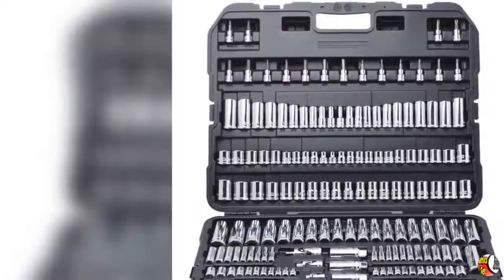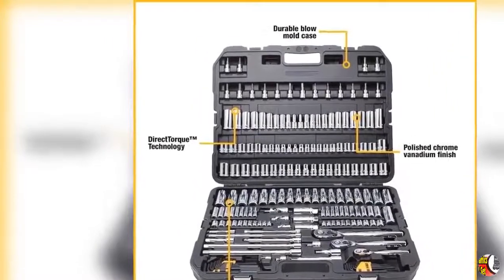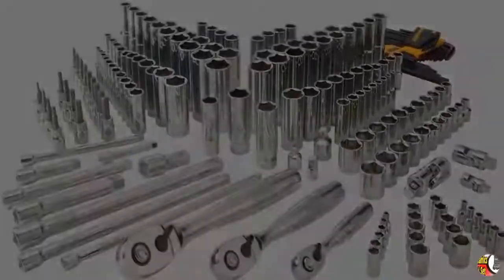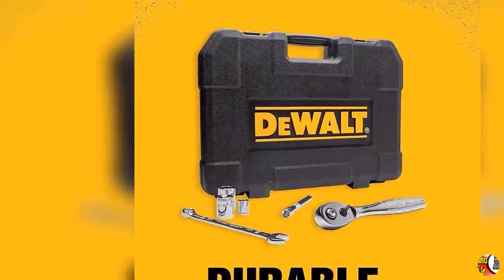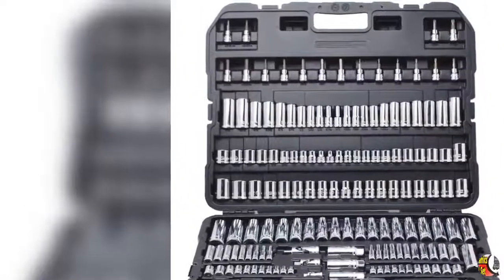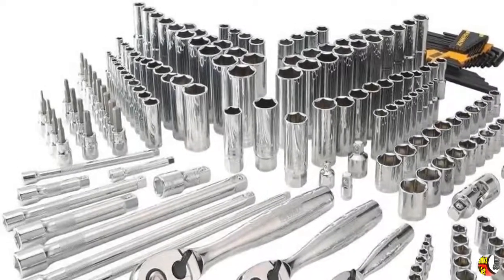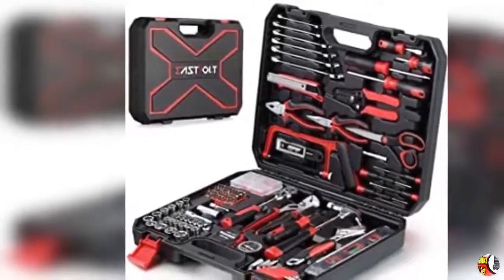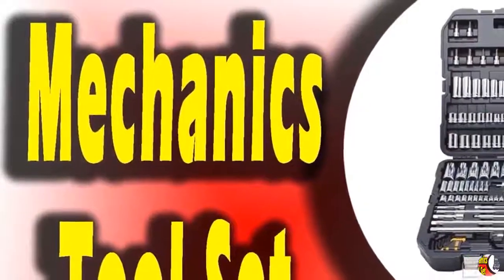Best Buy DEWALT DWMT75049 Mechanics Tool Set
PRODUCT DETAILS NAME:
 DEWALT (DWMT75049) Mechanics Tool Set, 192-Piece

PRODUCT FEATURES:
1. Deep laser etched markings for Easy socket size identification
2. 5 Degree arc swing and slim head Design
3. 72 Tooth gear system for high torque ratcheting
4. Low profile directional lever
5. Easy one hand operation. Polished chrome vanadium finish

 roduct description
Style:Mechanics Tool Set